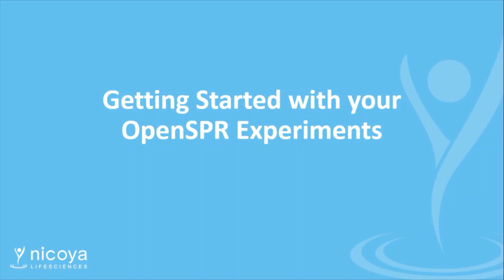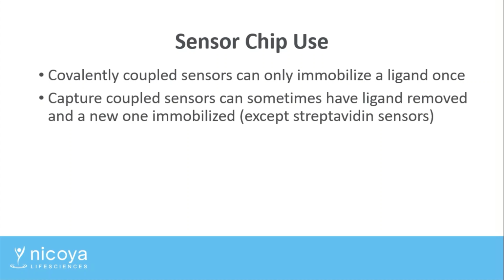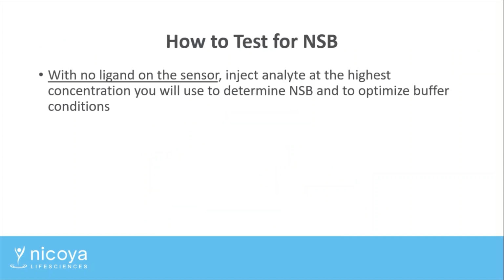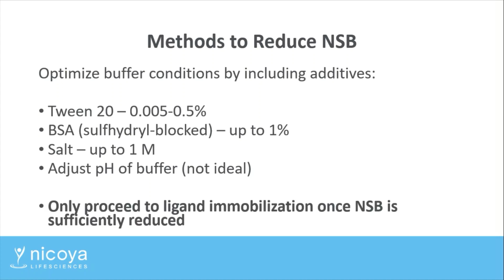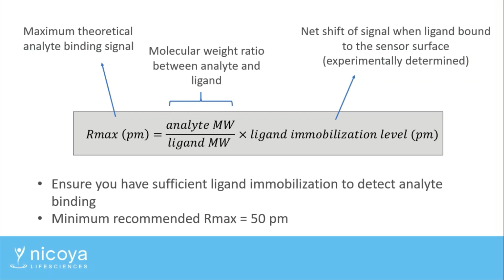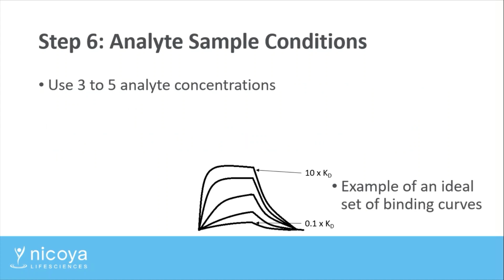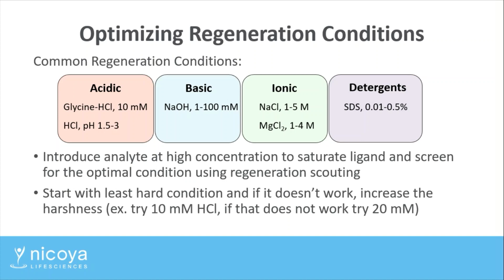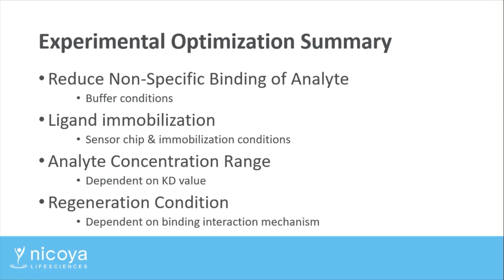Getting Started with your OpenSPR Experiments Full